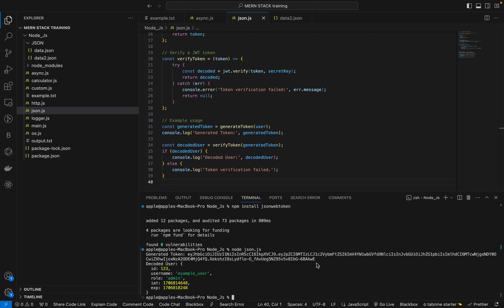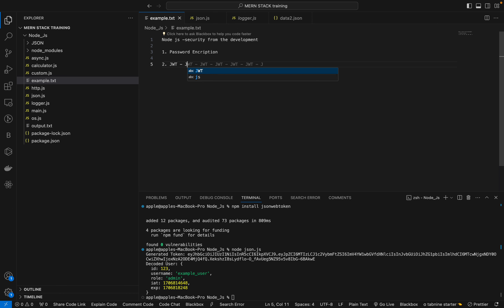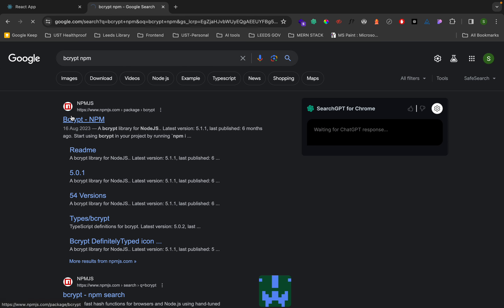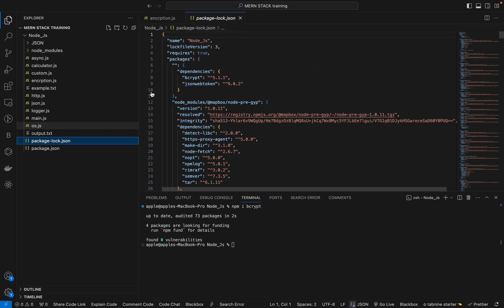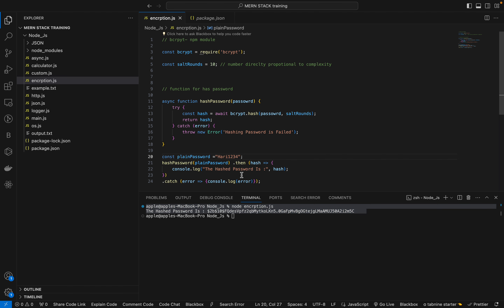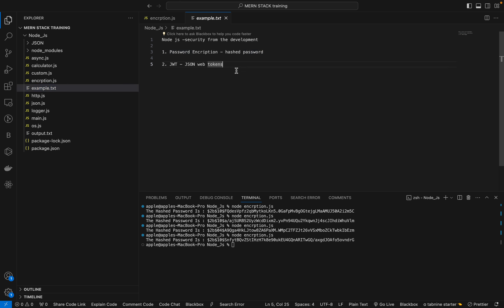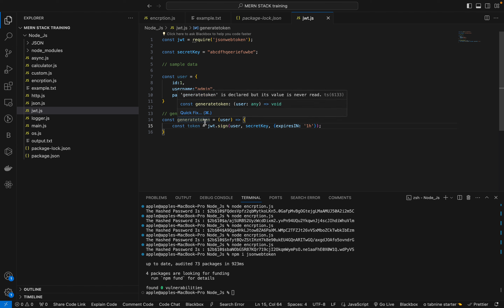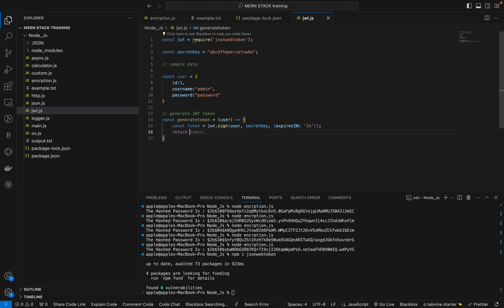30 Node Js (Development Security) MERN Stack Tutorial By Swhizz Technologies